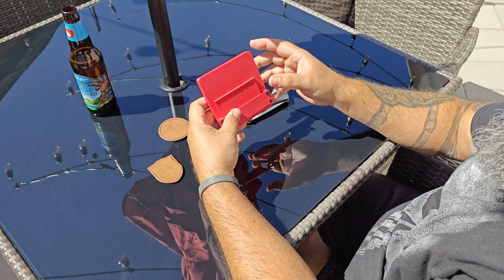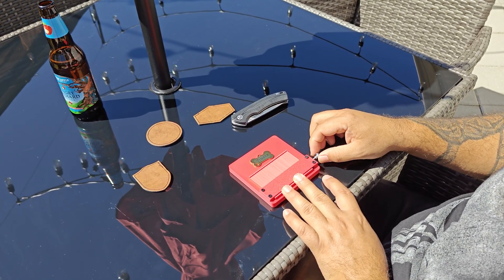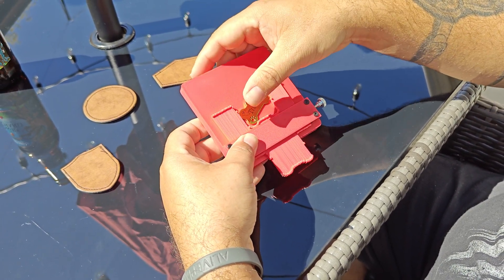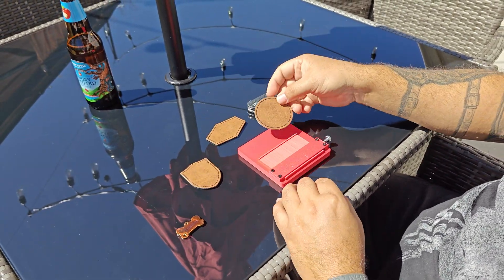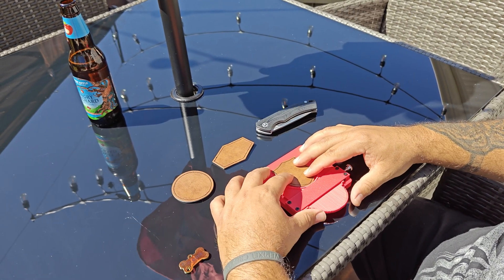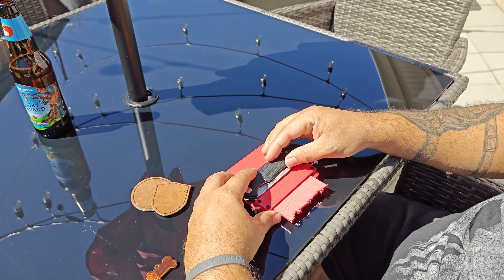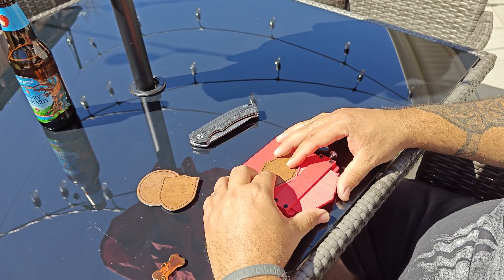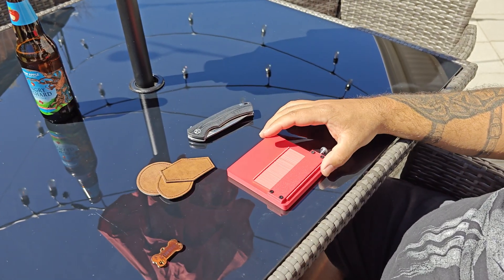AlivePixel Shape Shifter fixture/jig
out most versatile fixture for any laser. help you to create fixtures/ jigs for your material in. o time .